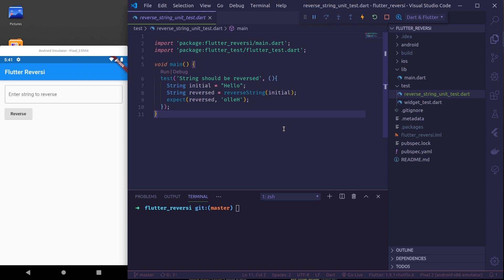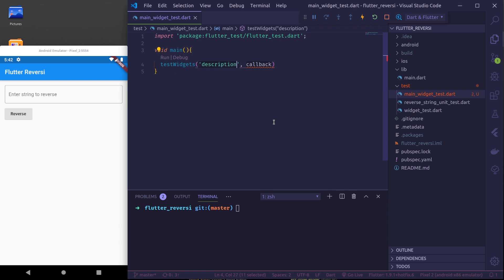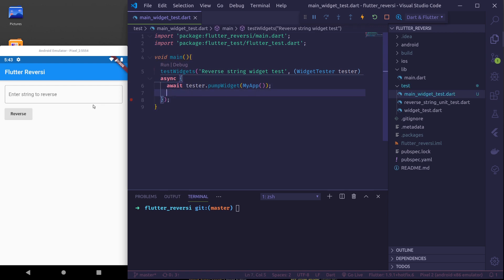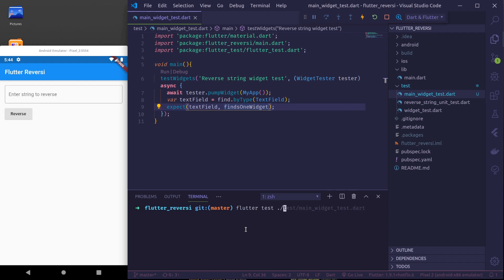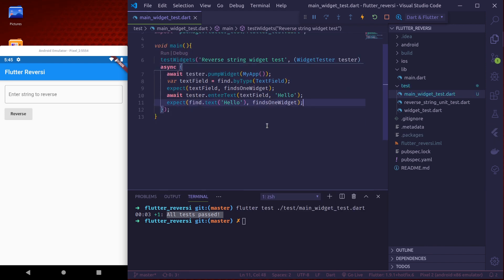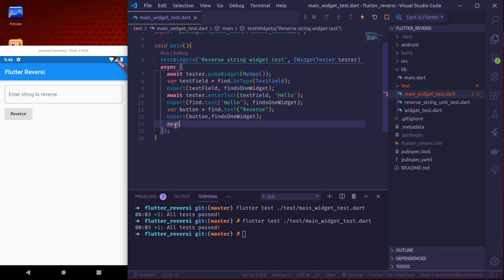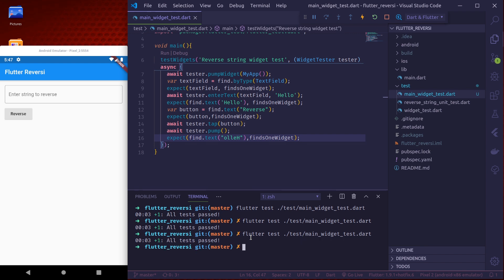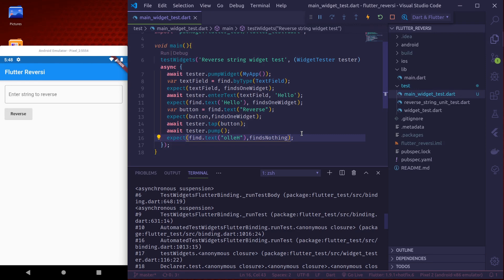Flutter Testing [2] - Widget Test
Testing flutter apps. In this part we will learn to test our individual widgets.